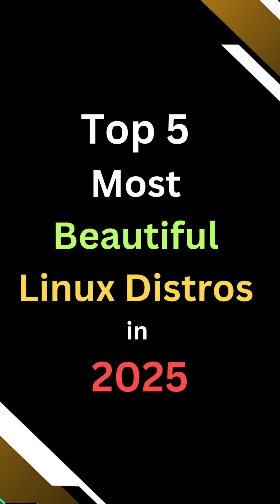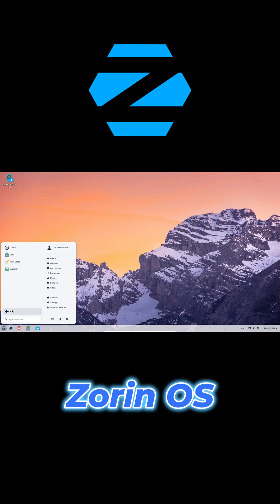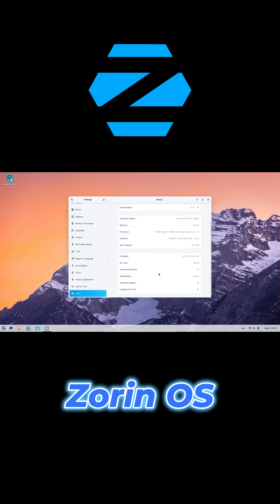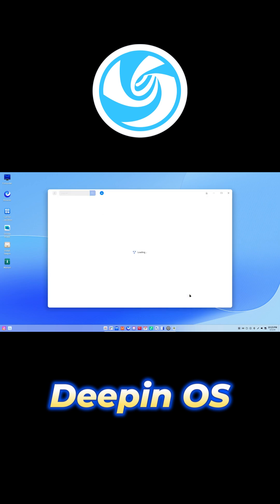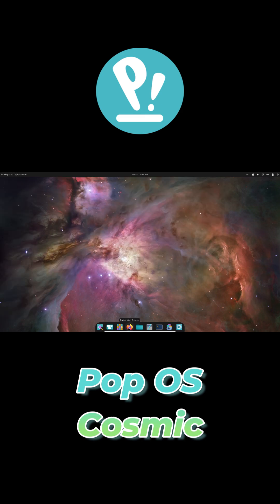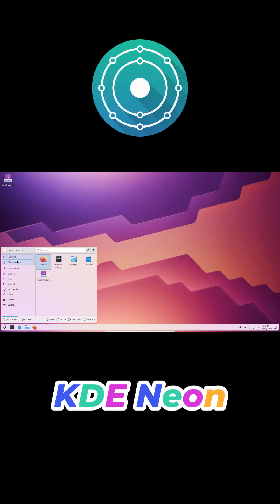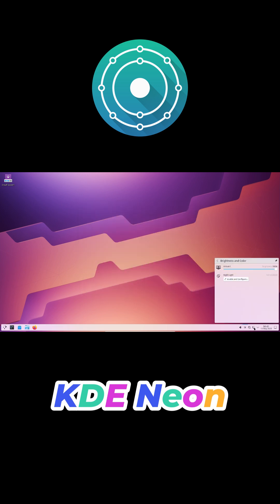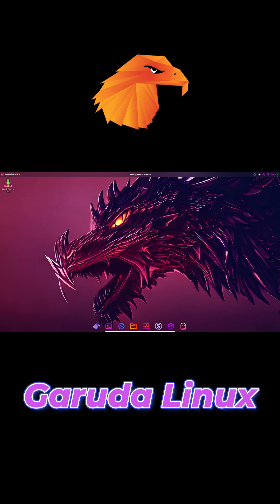Top 5 Most Beautiful Linux Distros in 2025 Out of the box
Looking for the best-looking Linux distros in 2025? In this video, we count down the top 5 most beautiful Linux distributions based on their design, theming, animations, and desktop environments. From Zorin OS’s polished GNOME UI to the futuristic COSMIC desktop in Pop OS, we explore what makes each distro visually stunning.

Whether you're a Linux beginner or intermediate user, these distros are perfect for anyone who appreciates clean design and great UX.